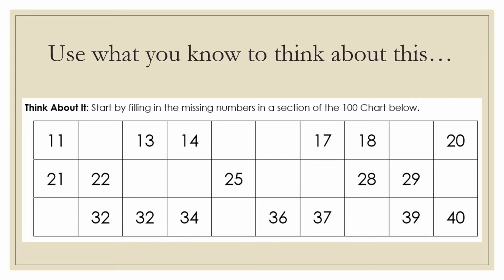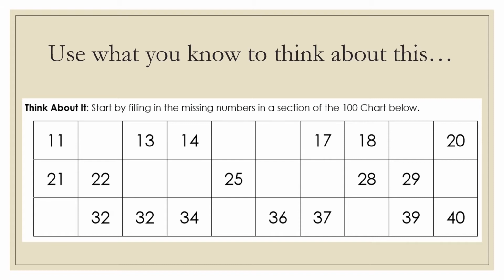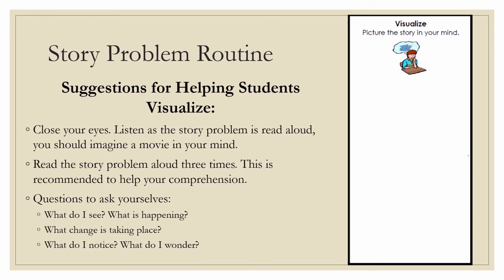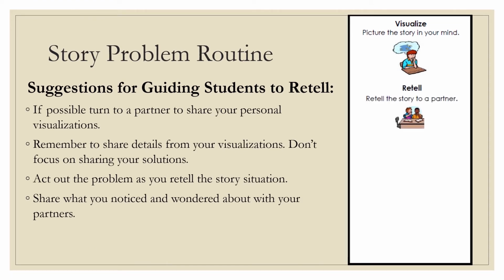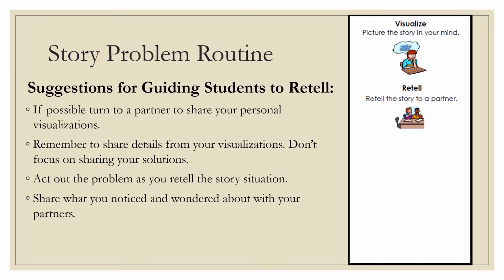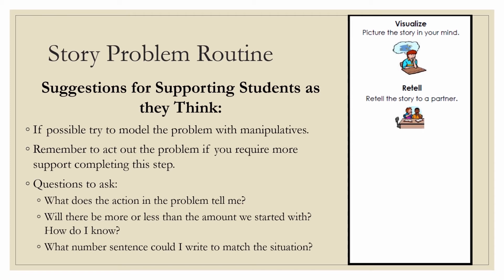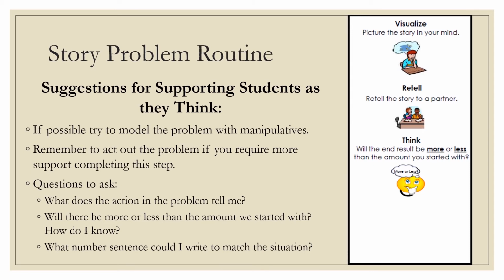BCPS Teacher Lessons - Grade 1 Math 4-29-20